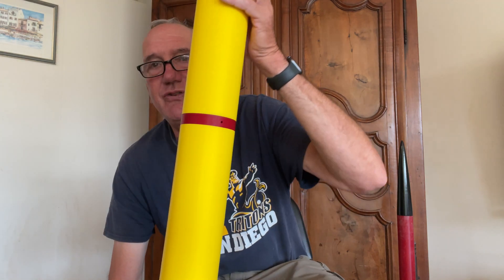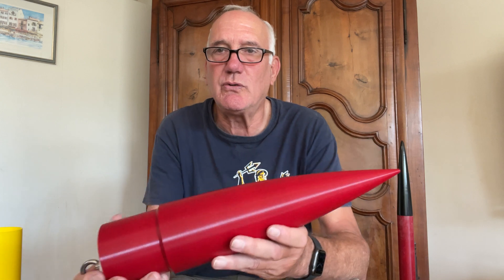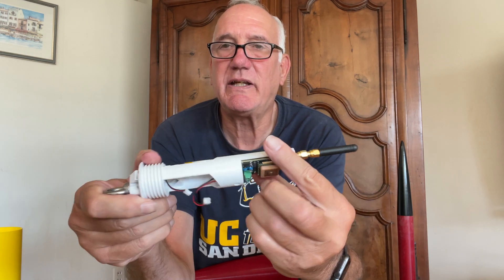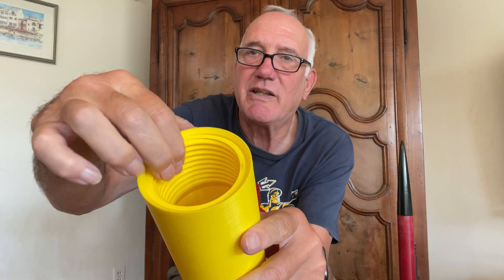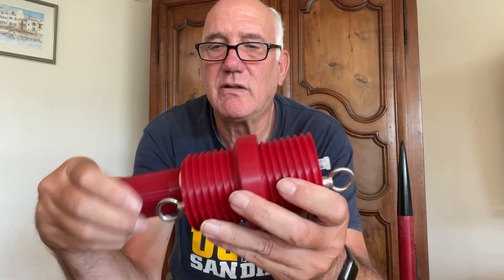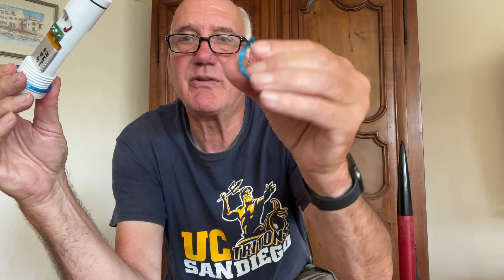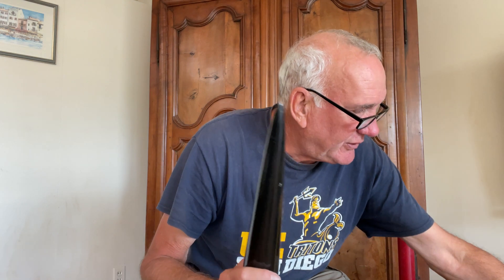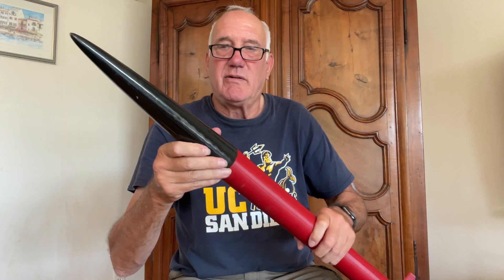Large 3D Printed Rocket and Ebays for High Power K and L Size Rocket Motors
This 6ft. tall 3D printed rocket consists of 6 main parts.  All parts screw or slide together.  No glue is needed, no drilling of holes, no sanding, no painting.  Set up for dual deployment and tracking/telemetry transmitter.